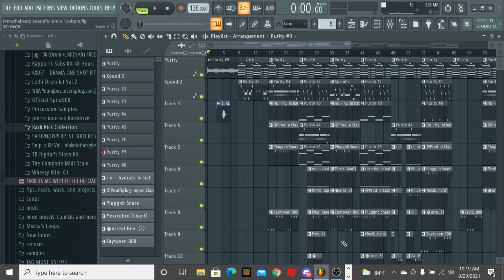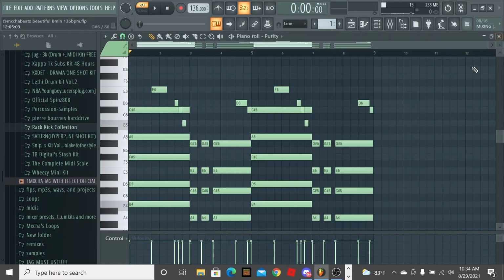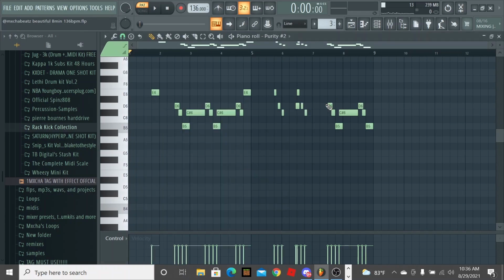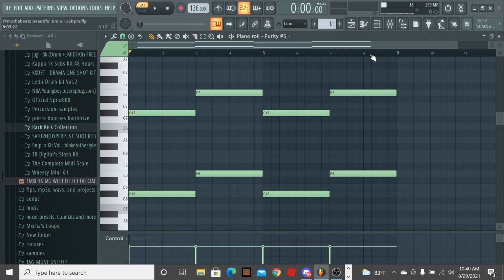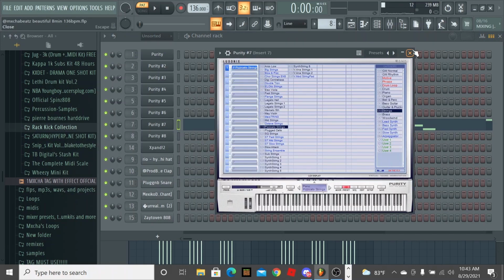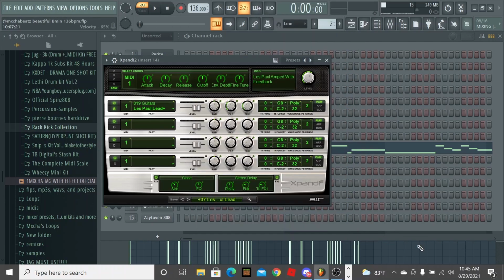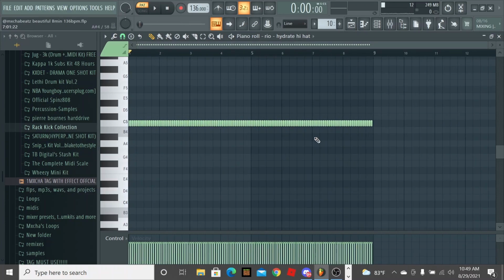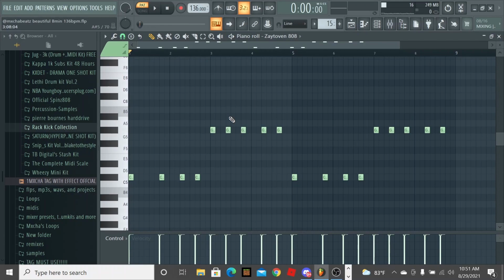HOW TO MAKE DREAMY PLUGG MELODIES LIKE GLUMBOY!!!!!